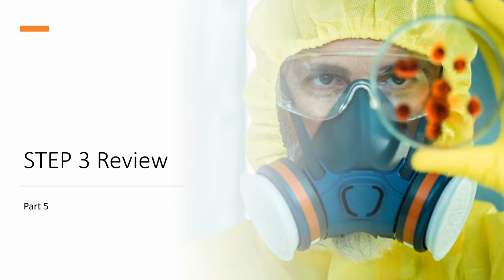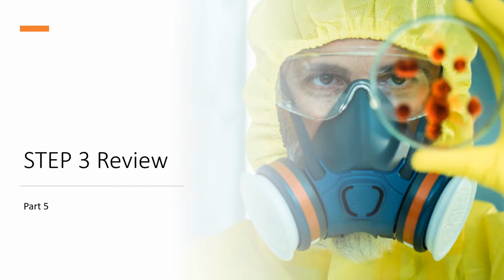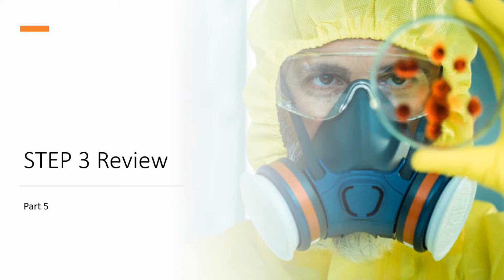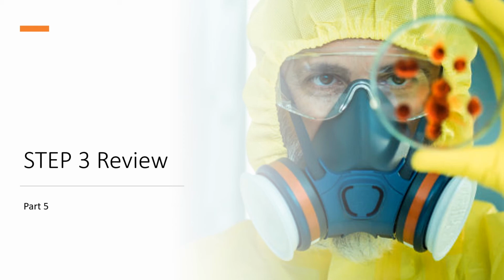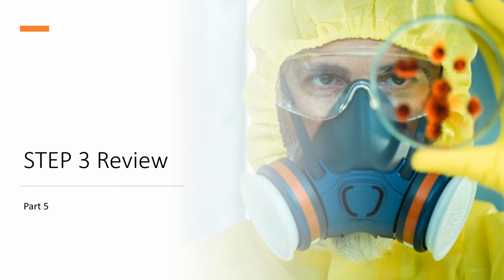STEP 3 Review Part 5